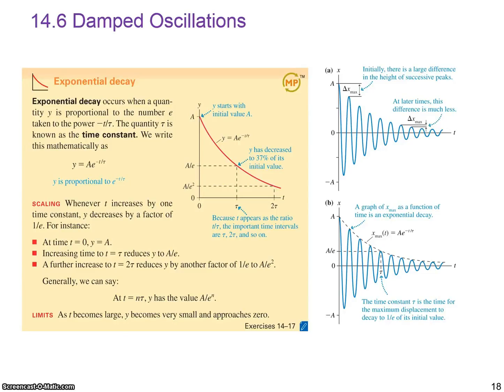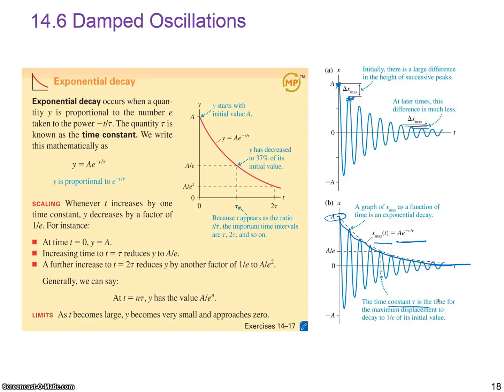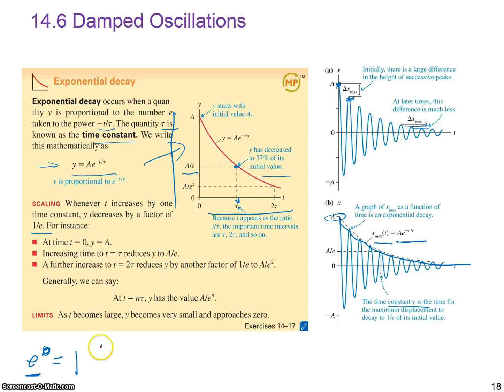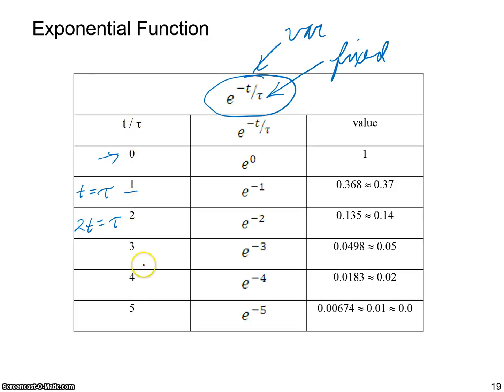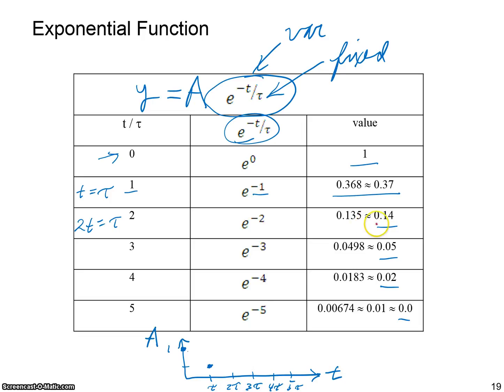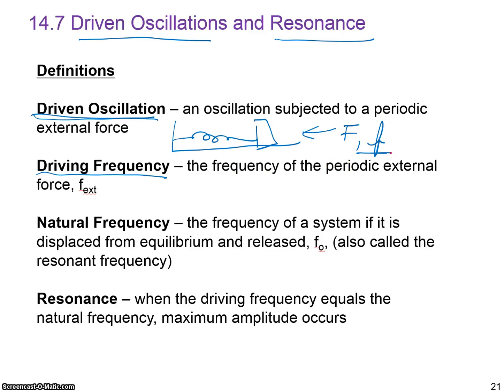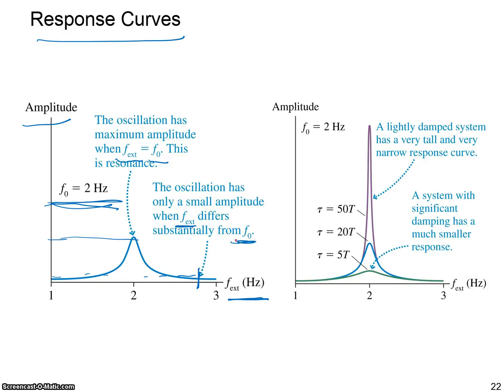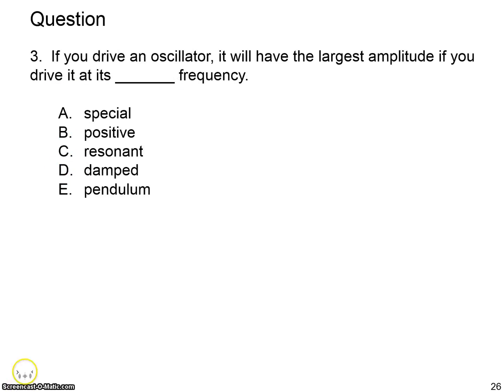Oscillations - Ch 14 Part 3